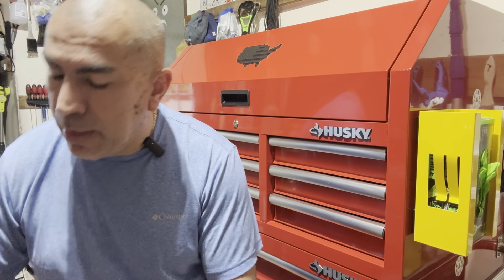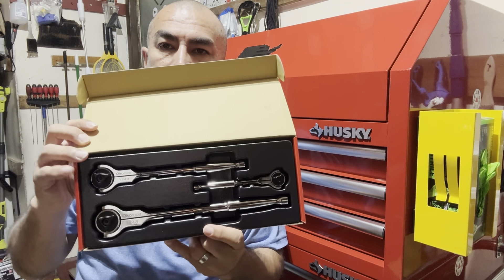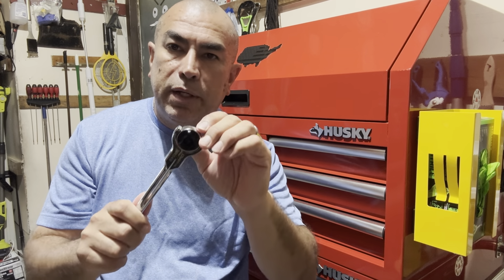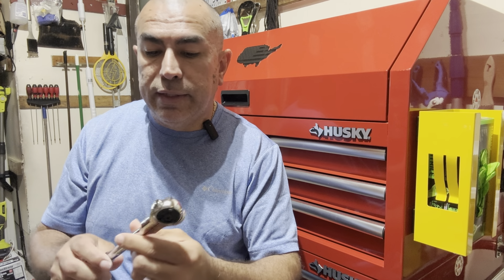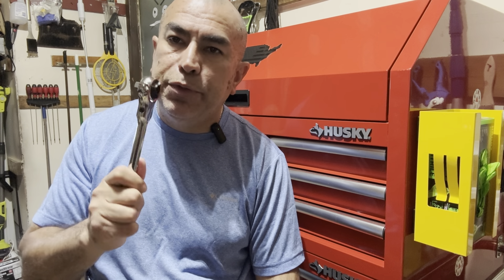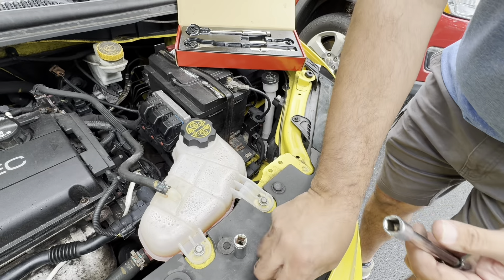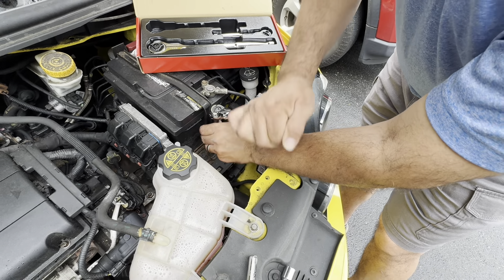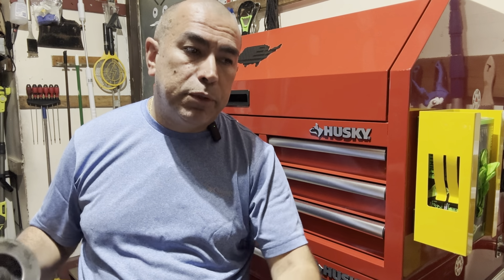Olsa Tools 3 piece Swivel Head Ratchet Set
This is a great set of 3 swivel head ratchets that is a MUST have in DIYers tool box.  They come with a Lifetime Warranty !!! Check out the link below to purchase this set on Amazon.

Olsa Tools 3 piece set